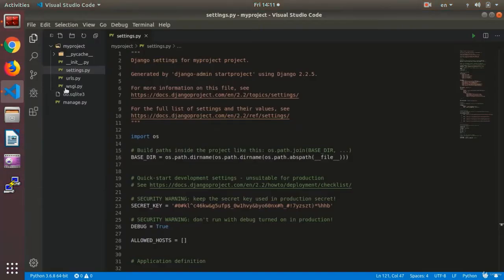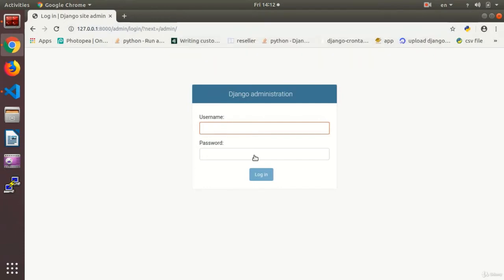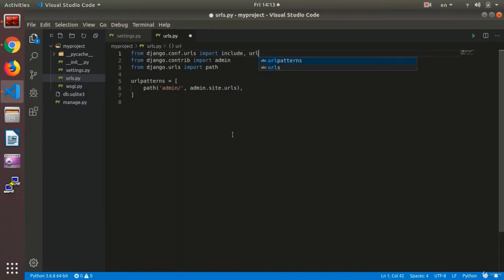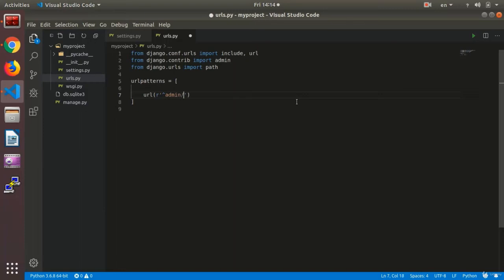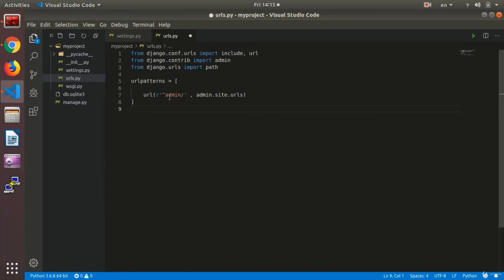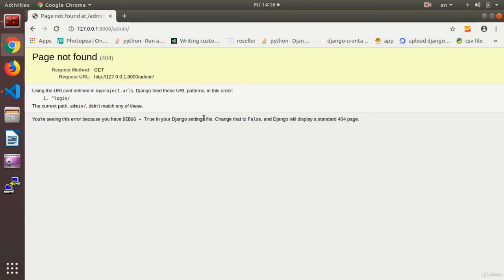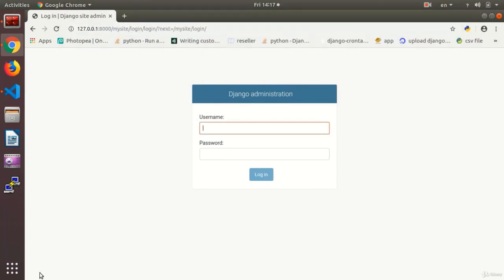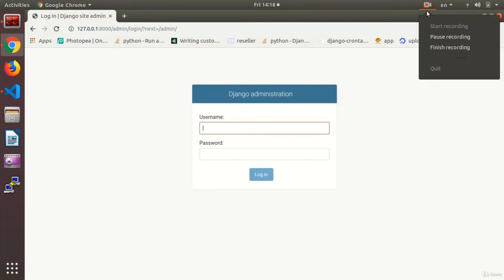Django Urls | Python and Django